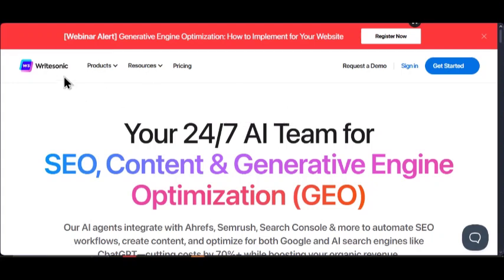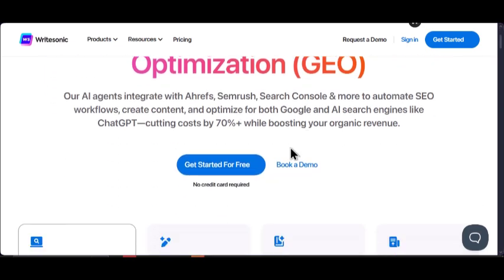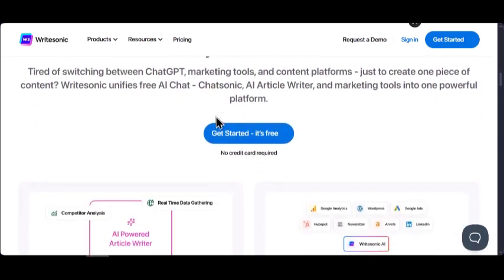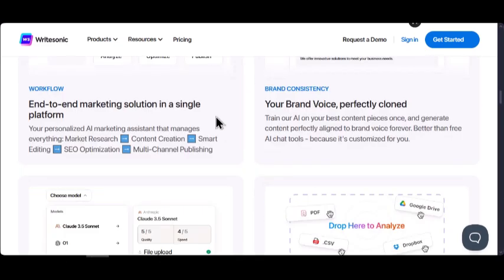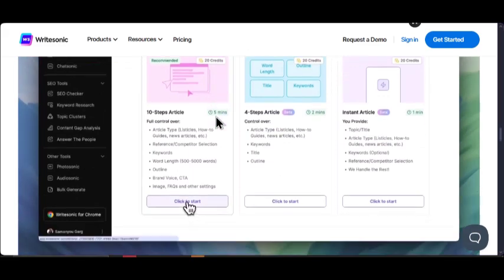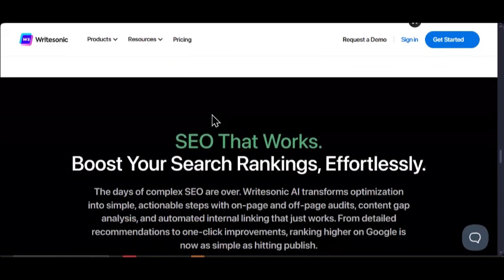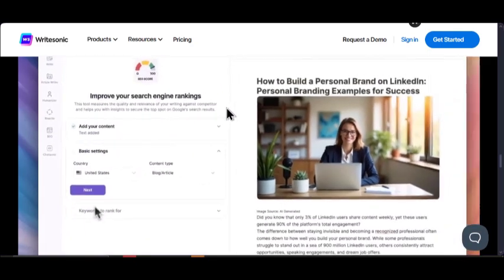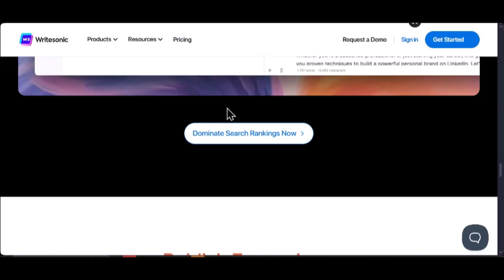A QUICK REVIEW OF WRITESONIC: BEST FOR BLOG ARTICLE AND MARKETING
In This Video, you will learn about A QUICK REVIEW OF WRITESONIC: BEST FOR BLOG ARTICLE AND MARKETING